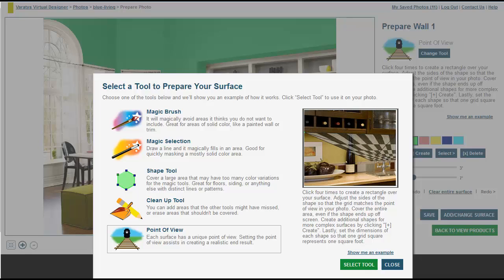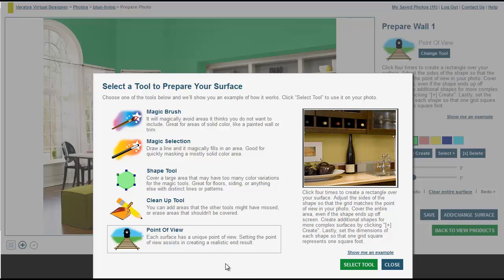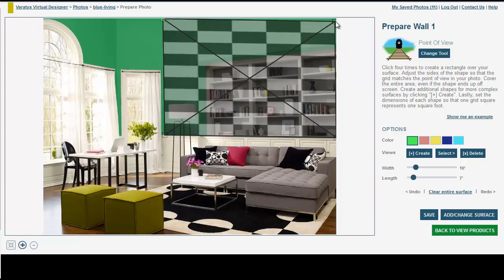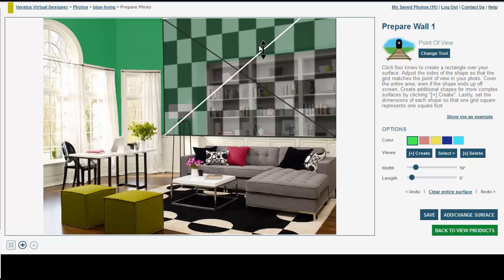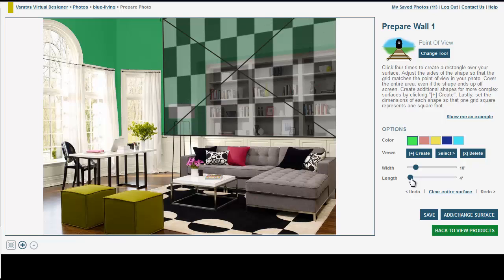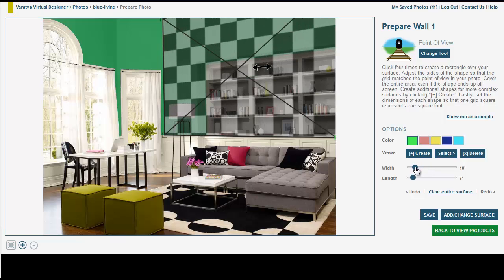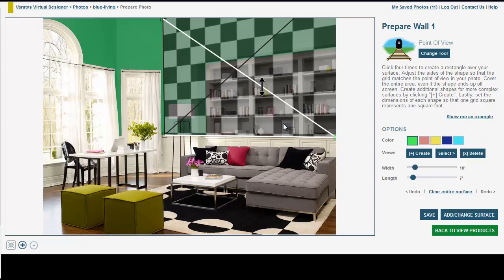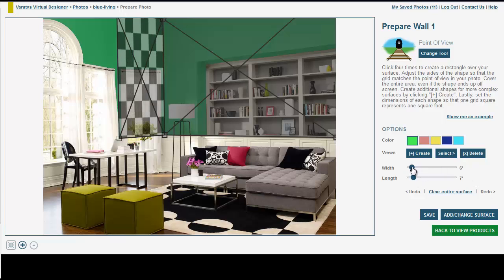Virtual Designer: Use Your Own Photo - Point of View Tool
Each surface has a unique point of view. Setting the point of view assists in creating a realistic end result.